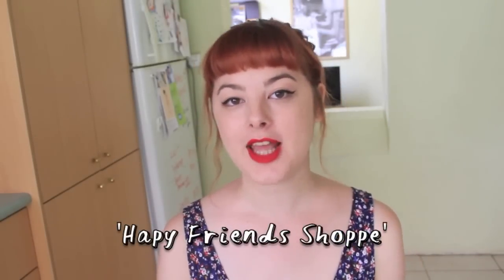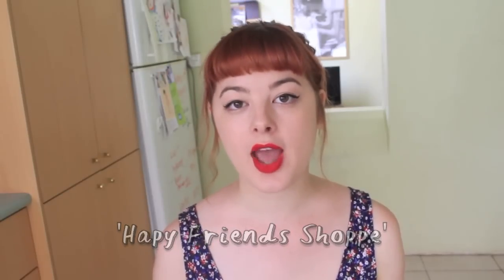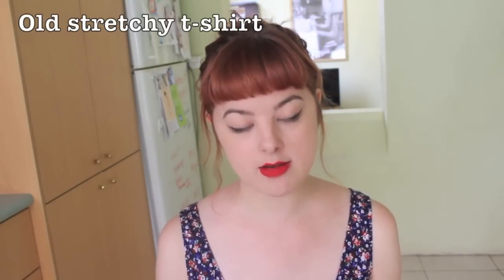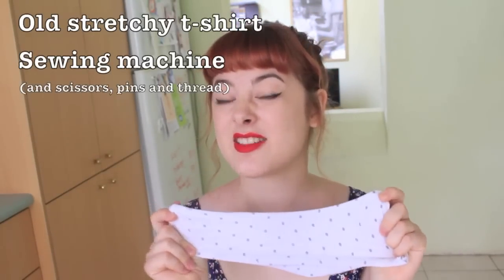DIY Sock Tutorial #1 (middle seam method)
(Sorry about the sound quality, I was forced to remove a song for copyright reasons(?? even though it was creative commons-licensed) and youtube didn't do the best job...)

Aiko is an absolute DIY genius!!! Plus, she's pretty much the cutest person I've ever seen.

This video shows the absolute basics of making your own socks, but you could take it further by using fabric pens to draw a repeating polka-dot, heart-print or fruit-print pattern, or you could add some pom-poms in a contrasting colour!

p.s. make sure that you're using a particularly stretchy t-shirt! Otherwise, you won't be able to get the socks on your feet & if you do manage to, they won't stay up very well.

The tutorial was adapted from The Sewing Rabbit's tutorial for making kids socks into a (slightly) more grown-up version!

Music used is 'datagroove' and 'datagroove(ioeb monk)' by Goto80 (creative commons 3.0 BY-NC-SA):